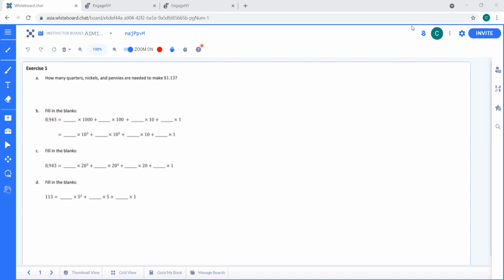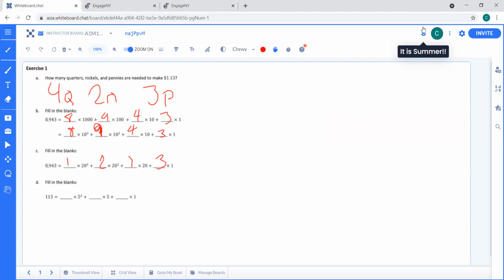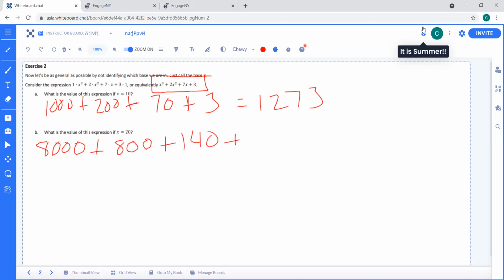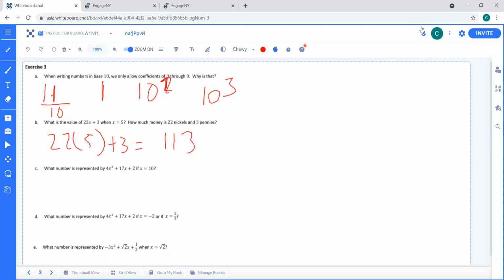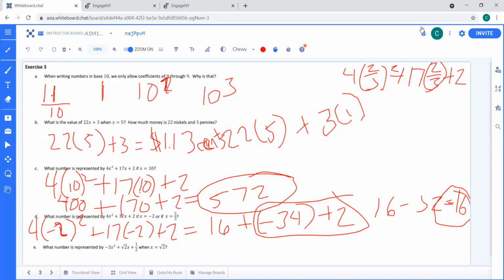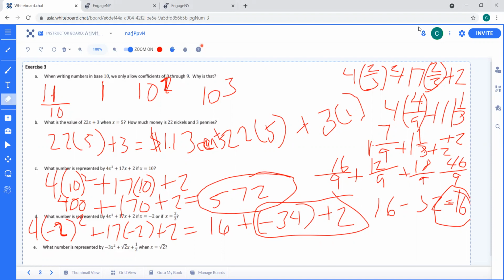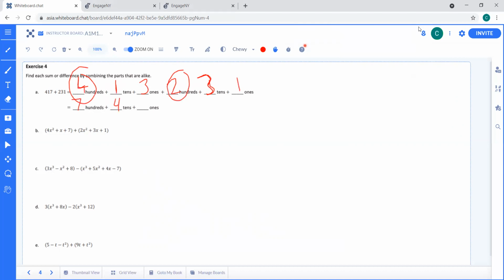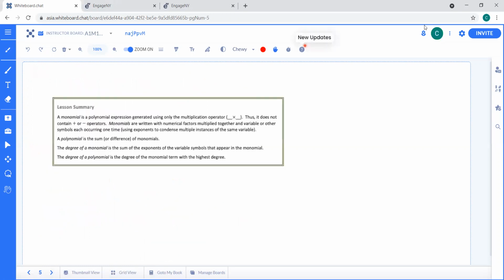A1 Module 1 L8 CW EngageNY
the sum or difference of two polynomials produces another polynomial and relate polynomials to the system of integers; add and subtract polynomials, EngageNY